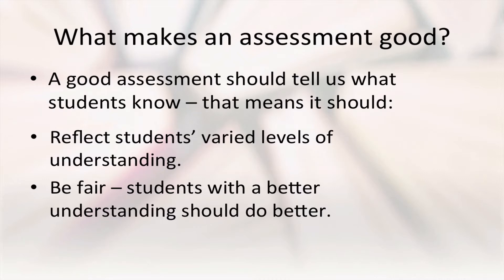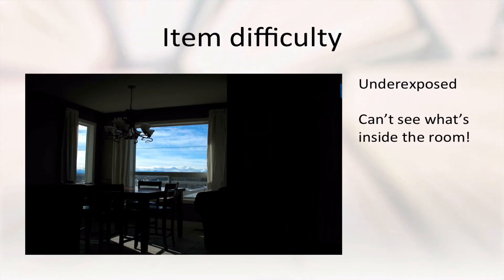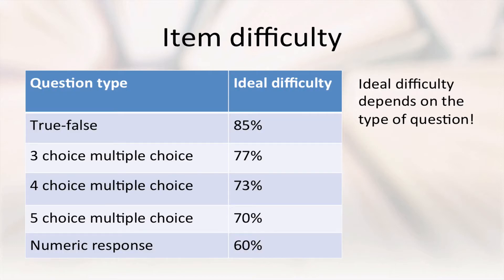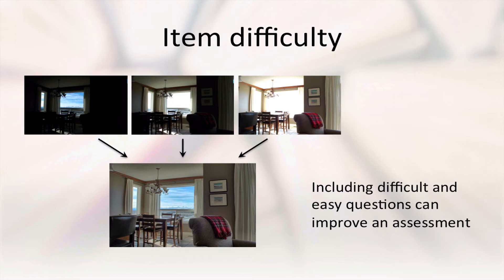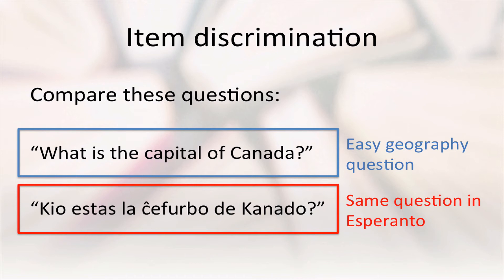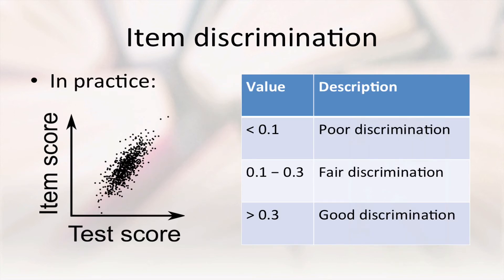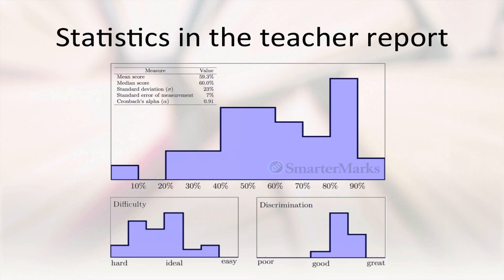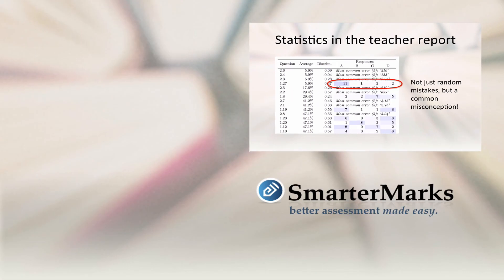Item difficulty and discrimination explained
Two important statistics given in the SmarterMarks teacher reports are difficulty and discrimination. In this video, we explain the meaning of these statistics and how teachers can improve their assessments using them.